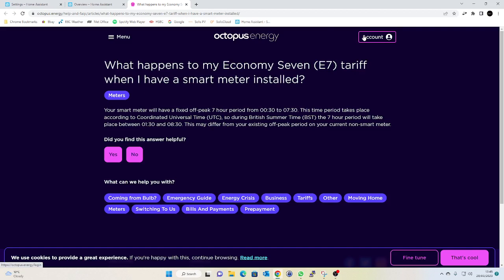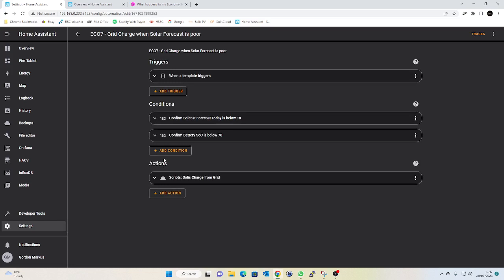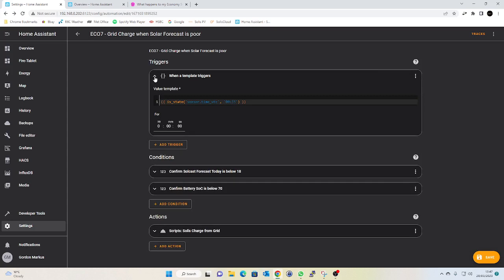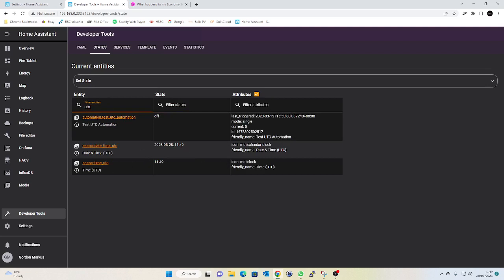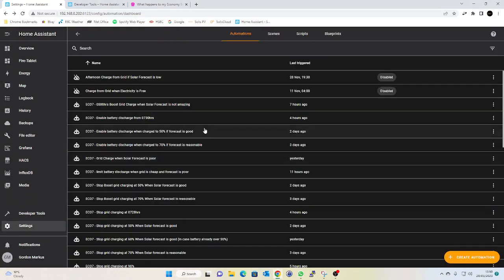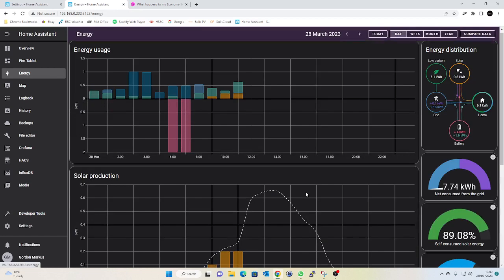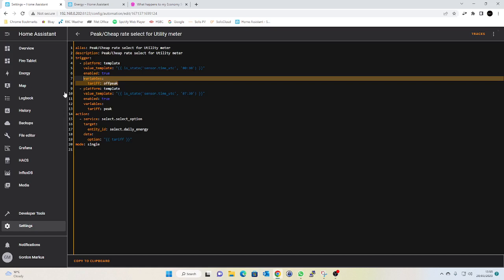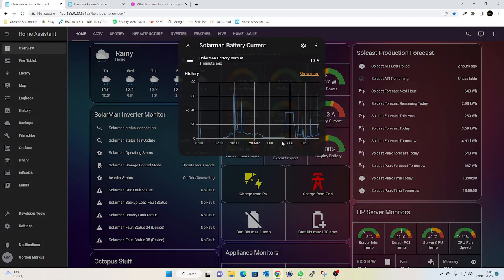Home Assistant Automations using UTC rather than GMT/DST Daylight savings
Short video showing how to modify HA automations to use UTC rather than local time (and how to avoid daylight savings issues)